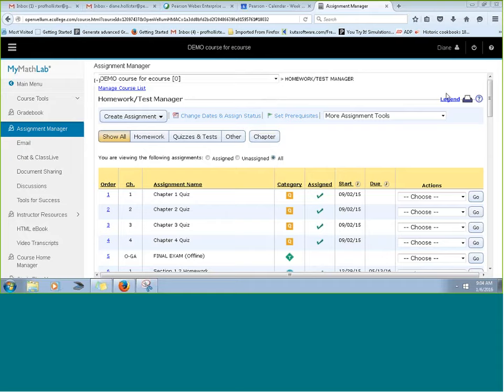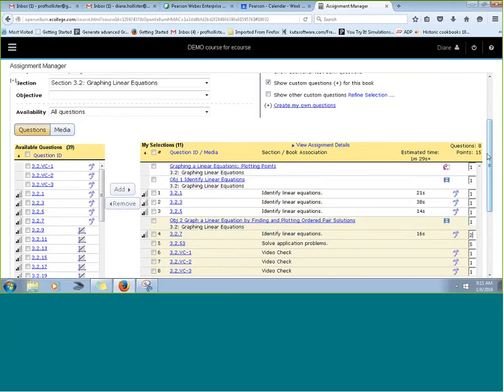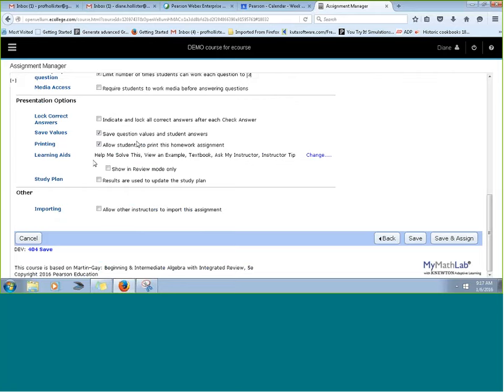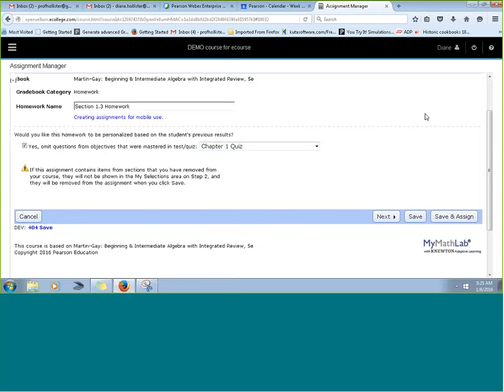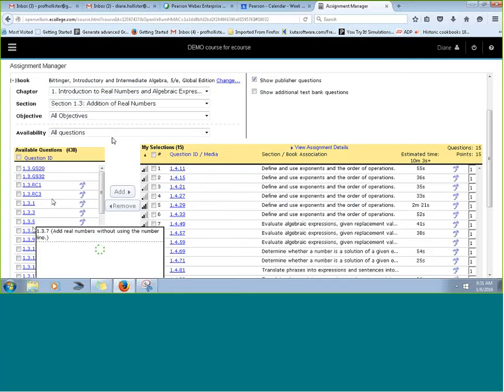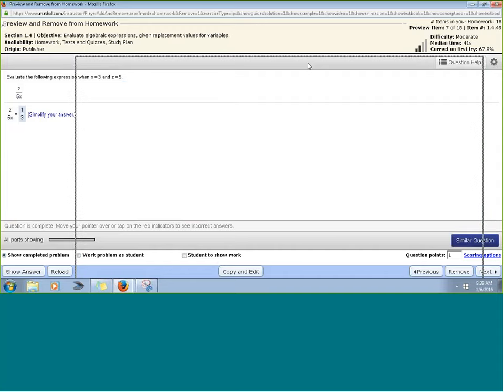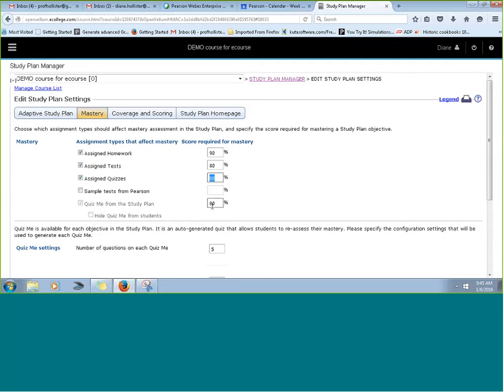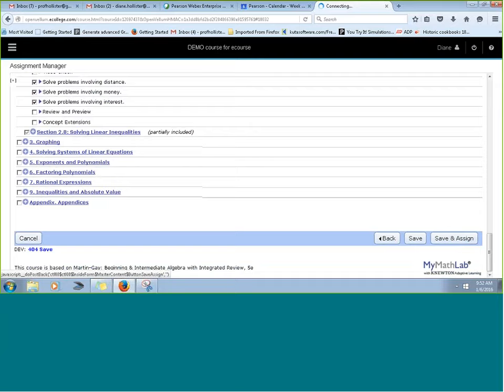Best Practices for Managing Assignments in MML/MSL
This is a pre-recorded training workshop for learning more about Managing Assignments in MyMathLab/MyStatLab. Please copy/paste the link to access the participant guide: